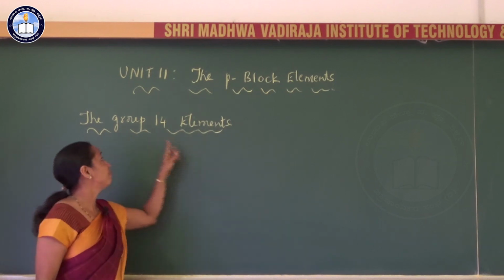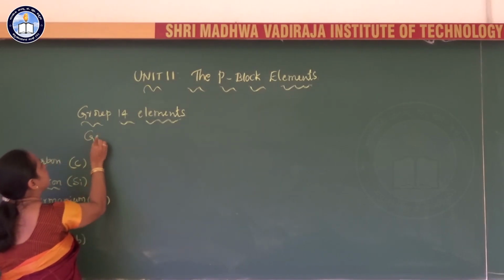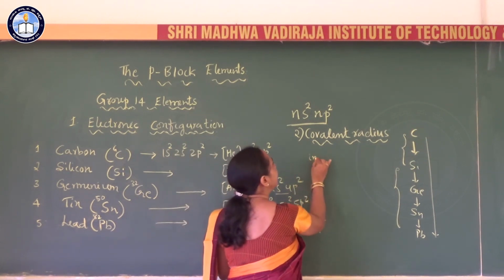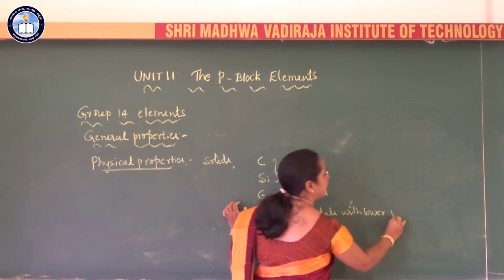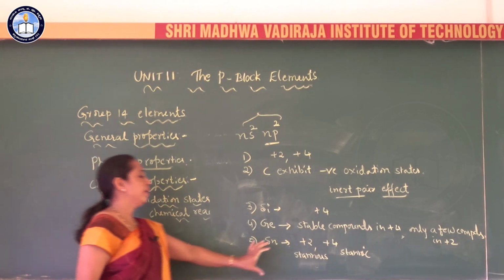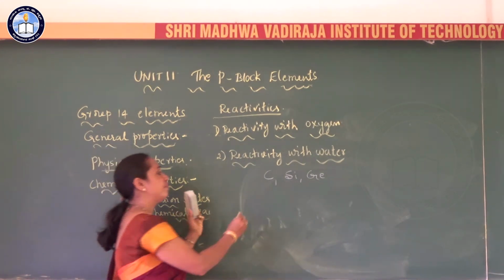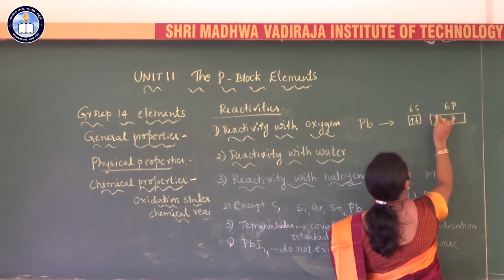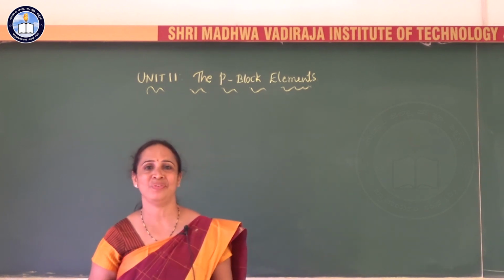Chemistry Chapter 11 Part 3/5The p Block of Elements by Shalini